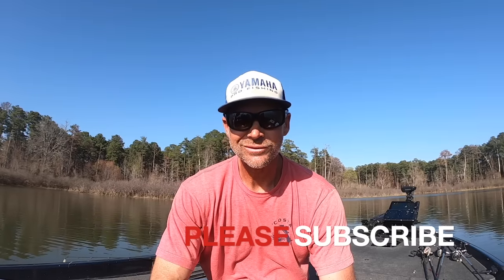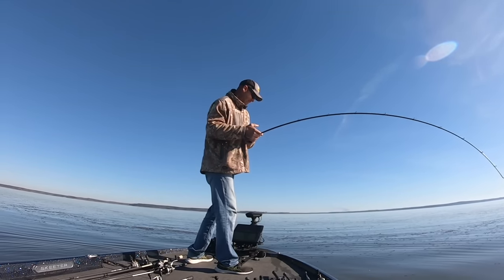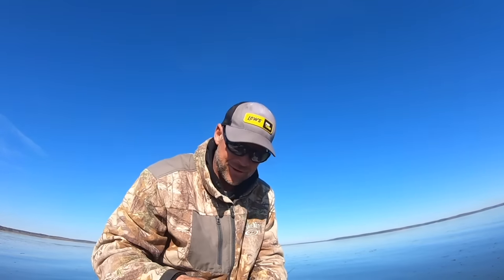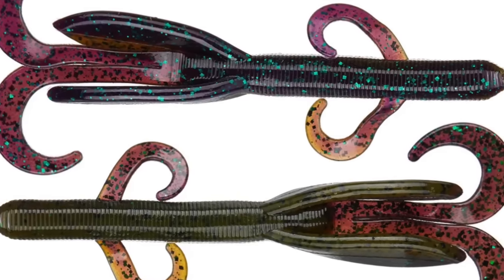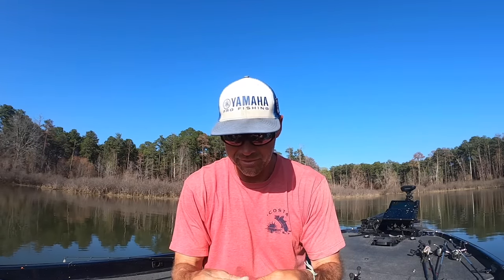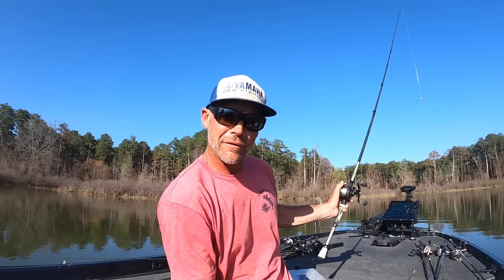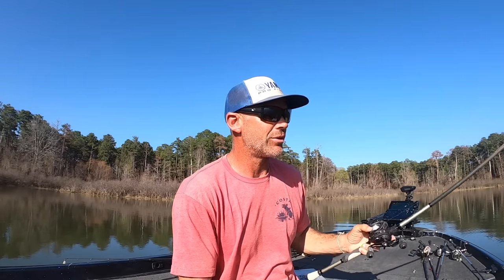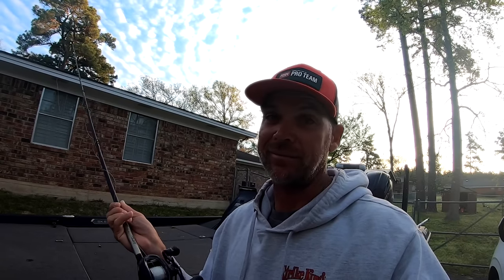Carolina Rigging Giants (Full Setup in Video)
You can still catch GIANTS on old school techniques even with all this new technology out there. Don't be afraid to still use these techniques and if you're unsure how to use them or how to rig them up, WATCH this video.  All links to anything you might want to check out will be below.

If you’d like to really get the inside scoop on everything fishing related and get never before seen videos, join my Private Channel.   Push the “JOIN” button

LINKS TO BAITS, RODS, REELS, LINE, HOOKS, and EVERYTHING FISHING RELATED DISCUSSED IN THIS VIDEO:

1.    Strike King Game Hawg
2.    Lews Custom Speed Stick Lite
3.    Lews Super Duty 300
5.    Owner Offset Wide Gap 3/0
6.    Strike King Tungsten Carolina Rig Weight

    1.    My channel has always been myself trying to give back as much knowledge from my experiences so that YOU can learn to catch fish on your own. Striving to put out better videos for the public is important to me. Using links provided to purchase baits allows me to continue putting out strong content.

2.    This helps the videos grow and gives me the support I need so I can produce more fishing content and show you the newest techniques and latest baits as soon as they come out.

    3.     Help share my videos on Social Media Platforms like Facebook and Instagram

Follow Todd Castledine on Instagram / @toddcastledine
Follow Todd Castledine on Facebook / Todd Castledine Fishing

MY PROFILE:

I started fishing when I was just a young kid and instantly fell in love with Bass Fishing. Started fishing tournaments when I was in high school and have been fishing them ever since. For years I fished every tournament I could enter sometimes fishing as many as 45 tournaments a year. I qualified for the Elites when I was 30 but didn't have the sponsors or money to compete so I turned it down. Got sponsor support later and fished the FLW Tour for 2 years and having been fishing the Toyotas since 2006. I’ve won 5 Angler of the Year Titles becoming the only fishermen to have more than 3 AOYs in the Toyota series. Won numerous events along the way that has helped shape my way into working for Strike King as head of product innovation. Along the way, I picked up a camera and started filming my endeavors.  I  have now fallen in love with making videos about fishing and delivering it to you. Follow along the journey...it should be an honest and fun ride!